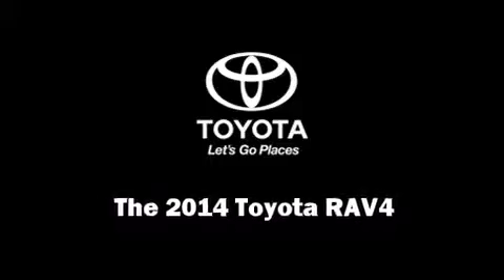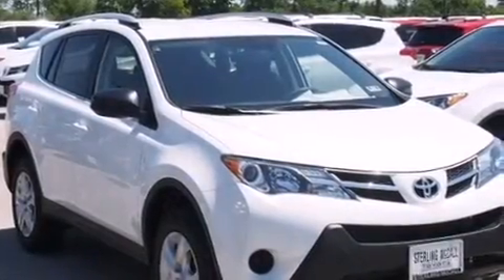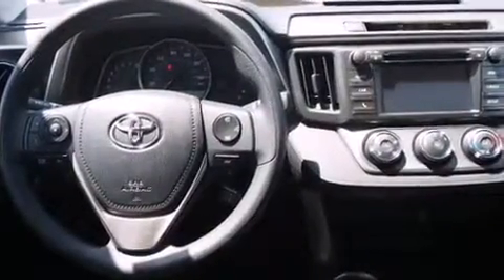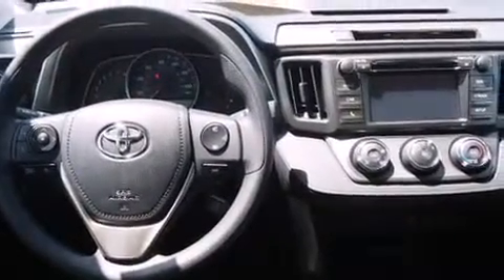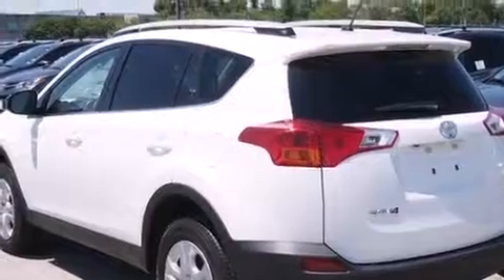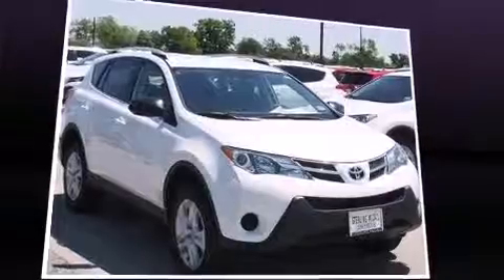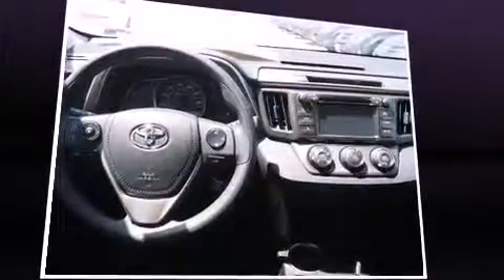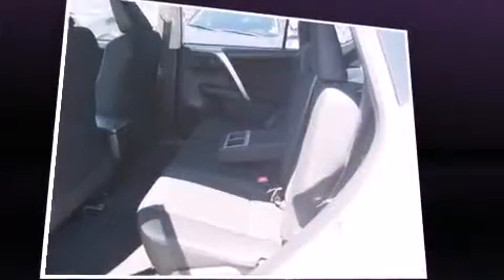2014 Toyota RAV4 LE in Houston, TX 77074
Load your family into the 2014 Toyota RAV4. It features a front-wheel-drive platform, an automatic transmission, and a 2.5 liter 4 cylinder engine. Toyota prioritized comfort and style by including: a rear window wiper, 1-touch window functionality, a tachometer, front bucket seats, tilt and telescoping steering wheel, remote keyless entry, and power windows. Audio features include a CD player with MP3 capability, and 6 speakers, providing excellent sound throughout the cabin. Toyota also prioritized safety and security by including: dual front impact airbags, head curtain airbags, traction control, brake assist, ignition disabling, and 4 wheel disc brakes with ABS. Various mechanical systems are monitored by electronic stability control, keeping you on your intended path. You will have a pleasant shopping experience that is fun, informative, and never high pressured. Please don't hesitate to give us a call.